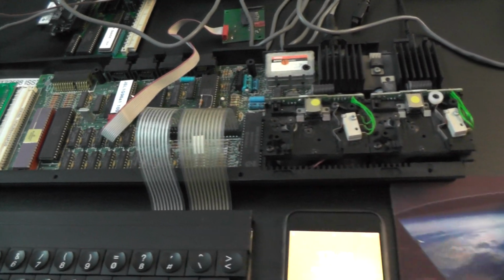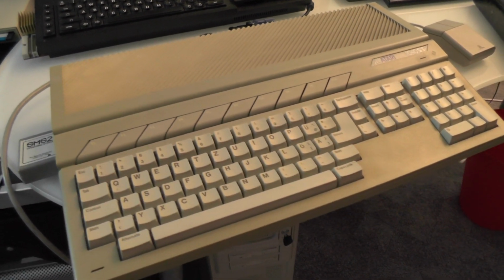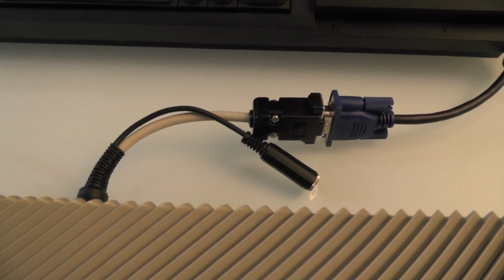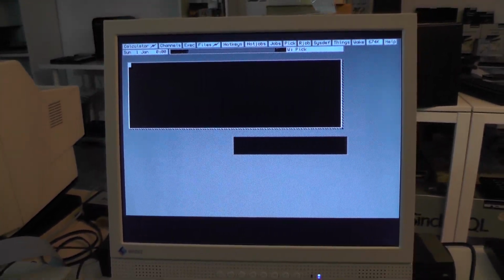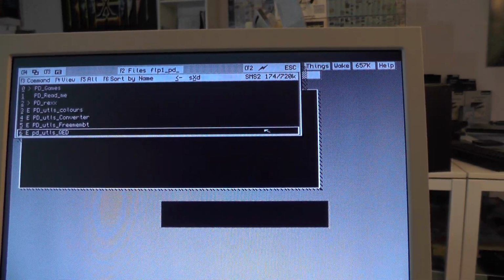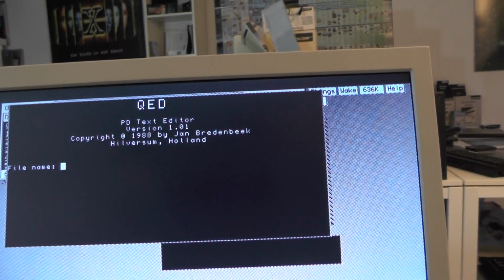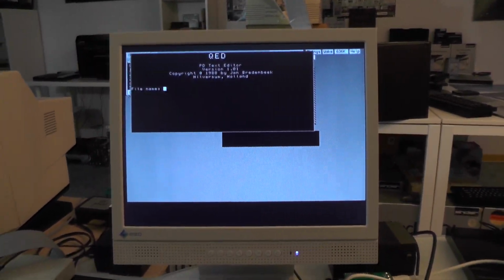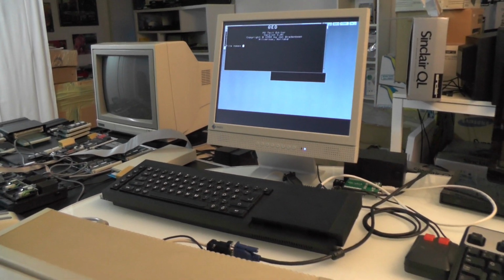SMS2 OS (Sinclair QL Qdos successor) 1993 for ATARI ST family - part 2: 1st try after 10 years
This video is about SMS2!

SMS2 (short for Small Multitasking System 2) is a multitasking operating system developed by Tony Tebby (QJUMP Ltd.) in the early 1990s and published by a company called FURST Ltd. in 1993.

Tony Tebby is probably best known for having initiated the development of the operating system codenamed Domesdos for the Sinclair ZX83 project in 1982/1983 at Sinclair Research Ltd.

The ZX83 project became launched as the Sinclair QL Professional Computer on 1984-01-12; the QL's OS was named eventually named QDOS (later on renamed to Qdos).

After the Sinclair QL was declared EOL in spring 1986, some small teams including former Sinclair engineers formed and continued to develop the OS. First offspring was Minerva. QDOS and Minerva are version 1 of the OS.

Then was SMS2. This is version 2 of the OS.

The most advanced member of QDOS compatible operating systems is SMSQ/E (basically this is SMS2 plus full QL compatibility plus the Minerva MultiBASIC). This is version 3 of the OS. SMSQ/E is still being developed.

In this video:
- ATARI 1040STF Swiss German edition 1986 and Sinclair QL German edition 1985 side by side.
- ATARI ST with standard VGA LCD monitor.
- SMS2 ROM cartridge for the ATARI ST/TT line of computers.
- SMS2 Technical Reference Manual & Utilities Disk (which among other things has Jan Bredenbeek's 1988 QED editor program).
- SMS2 booting on an ATARI 1040STF; it boots fast like hell from ROM.
- Starting QED editor program from Utilities Disk.

Outlook:
- Try SMSQ/E on the ATARI ST
- Try to create a SMS "QLWA" harddrive partition with SMSQ/E and install QL/E on it.

Scene filmed on Saturday 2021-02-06 using my Panasonic HC-V727 Camcorder in Full HD format (AVCHD Progressive 1080/50p).

Take 4.

Raw:
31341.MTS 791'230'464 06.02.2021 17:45